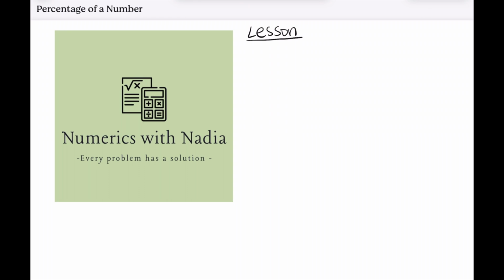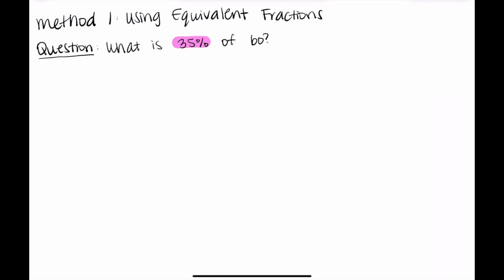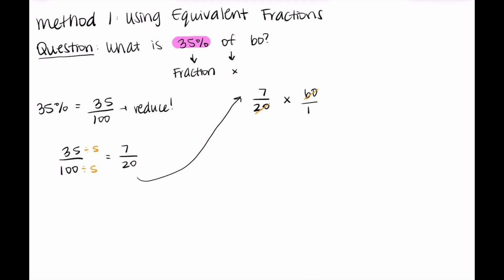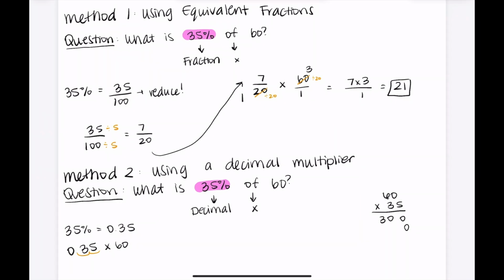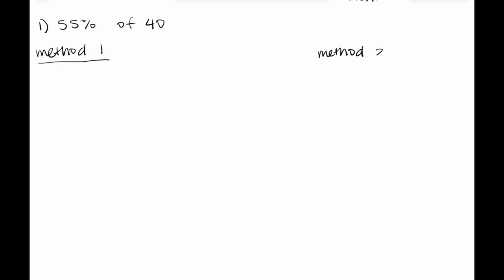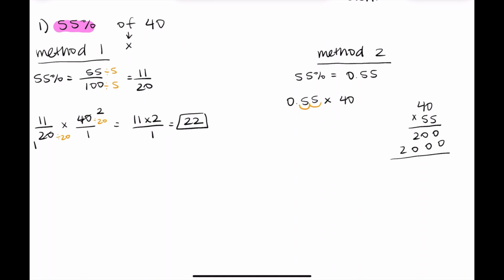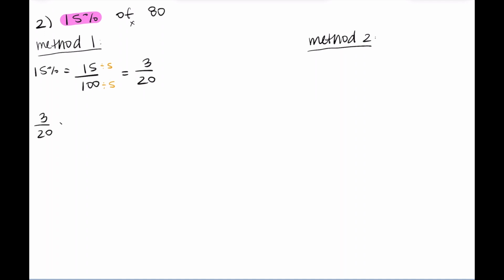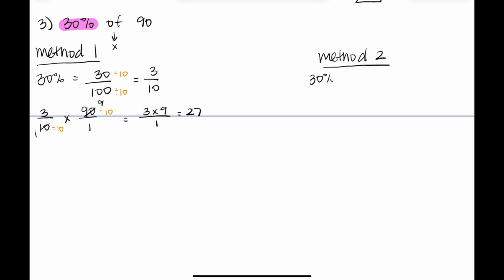Percentage of a Number Using Two Simple Methods: Equivalent Fractions and Decimal Multiplier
In this video will build off of the foundational concepts of both the fraction playlist and the decimal playlist to compute the percentage of a number. We will learn this using two methods of approach: using equivalent fractions and using a decimal multiplier.